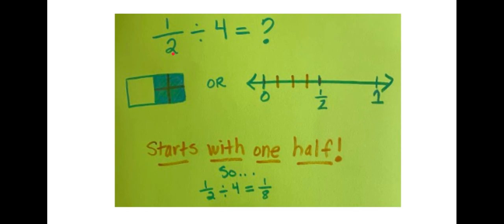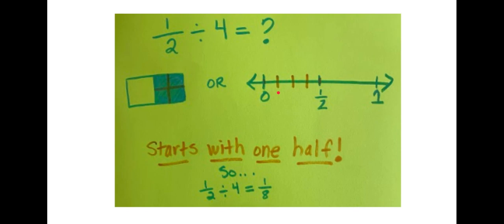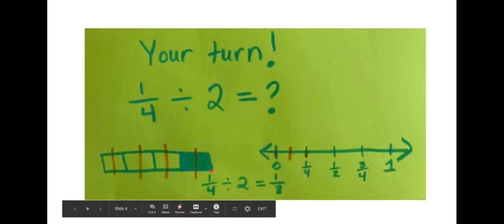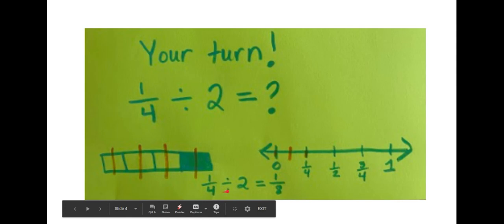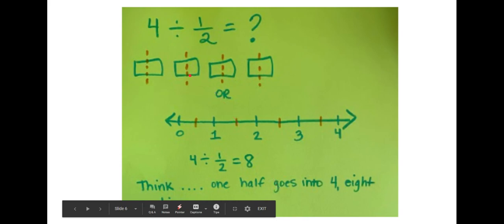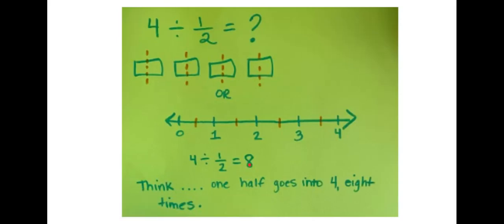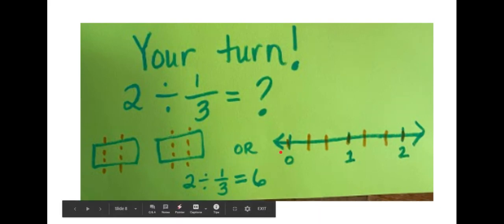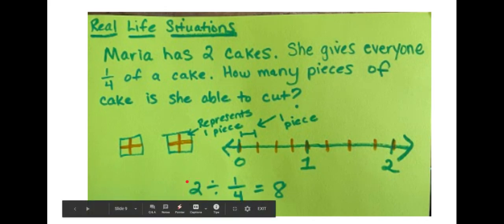G5 Dividing Fractions Lesson - Google Slides